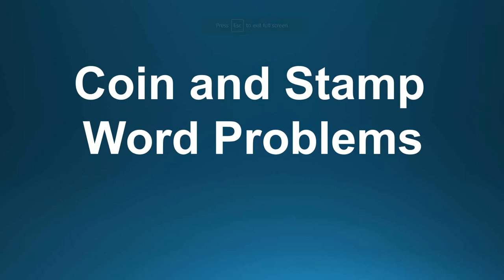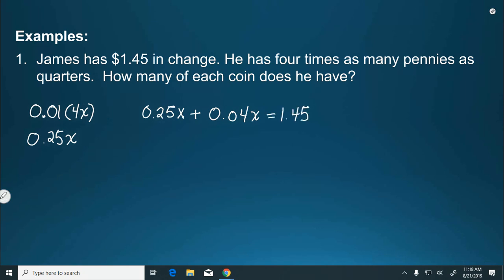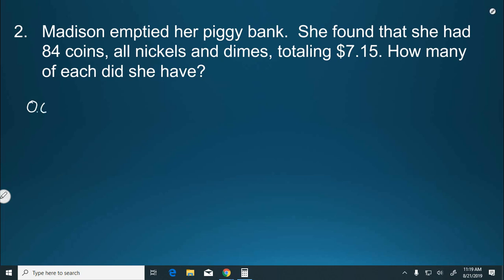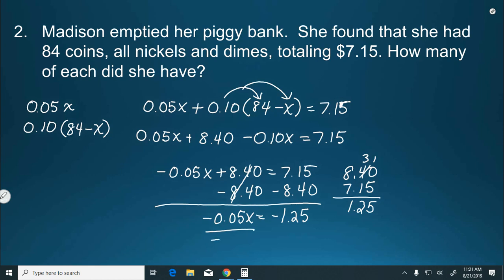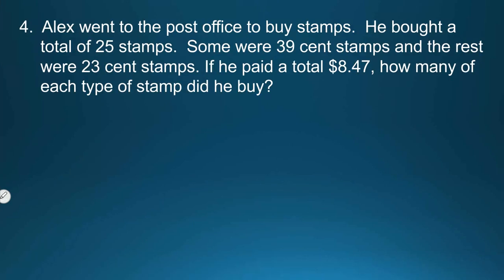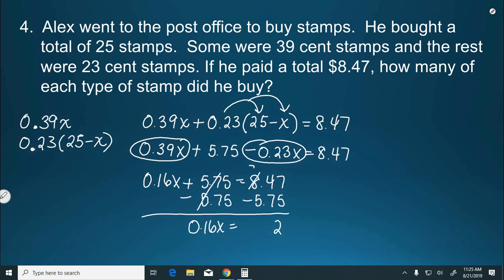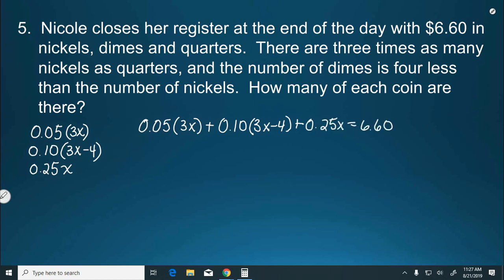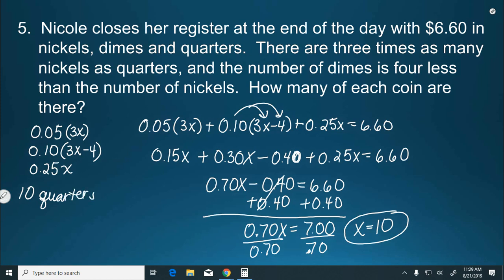Coin and Stamp Word Problems